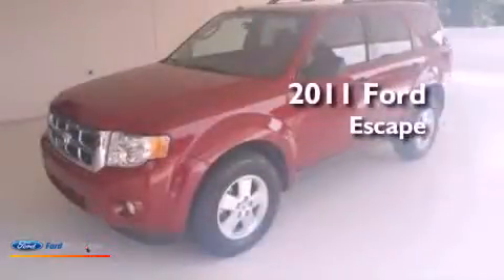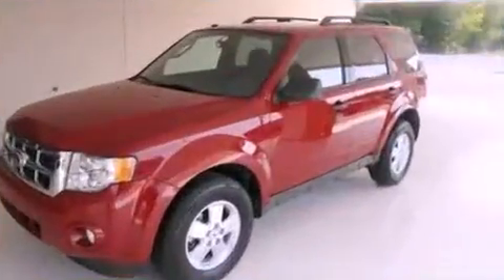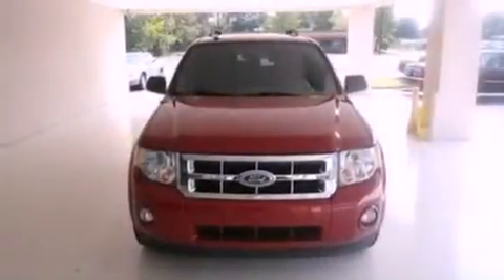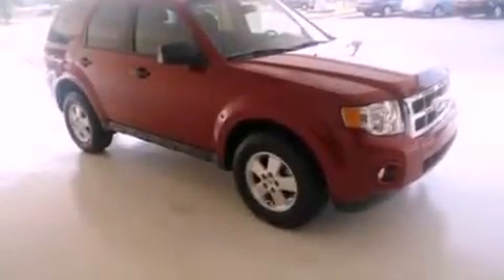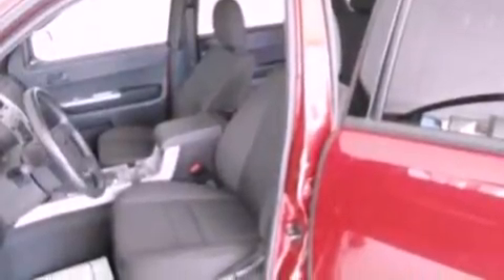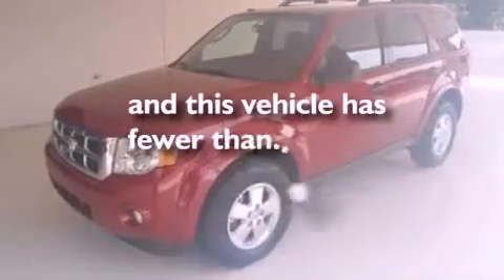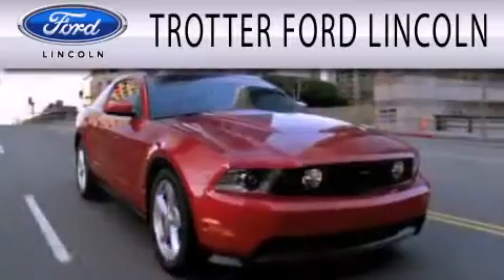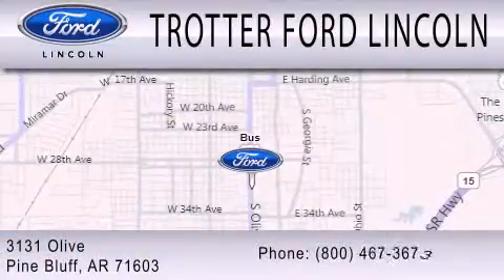2011 Ford Escape Pine Bluff AR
Year : 2011
 Make : Ford
 Model : Escape
 Engine : 3.0L V6 24V MPFI DOHC FLEXIBLE FUEL
 Trans . : 6-SPEED AUTOMATIC
 Exterior : RED
 Miles : 37,265

 Stock : 28534P